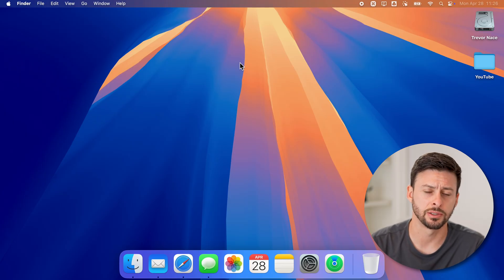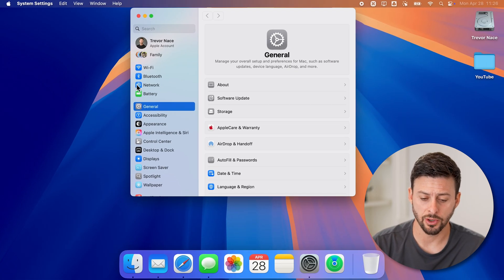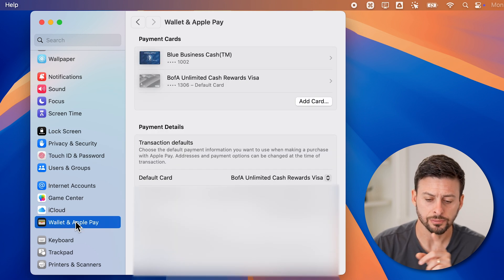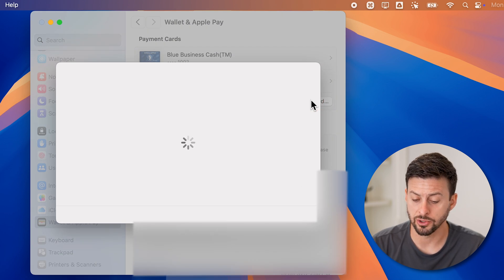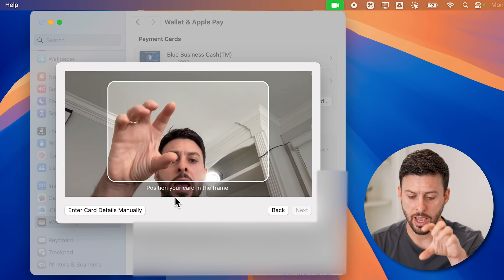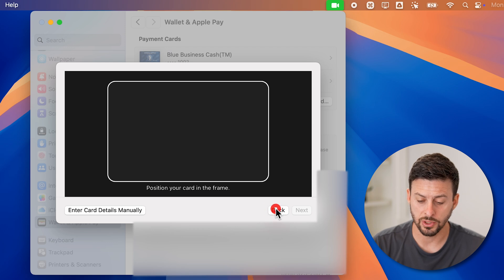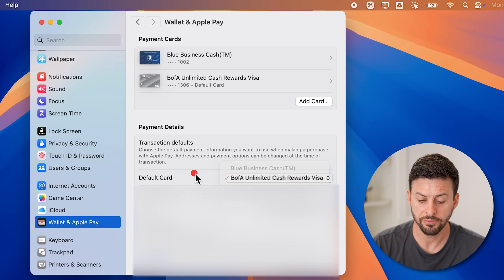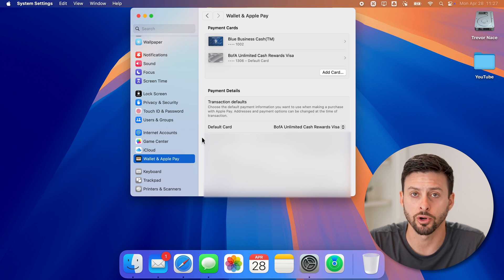How To Add Credit Card To MacBook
Here's how to add a credit card to your MacBook so you can buy things directly from the computer.